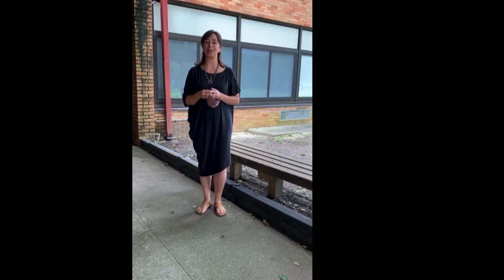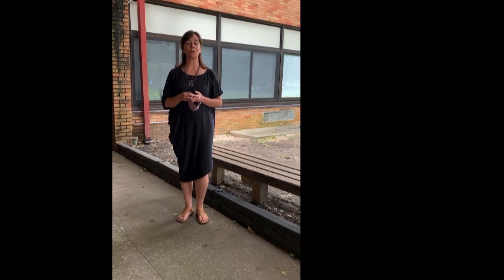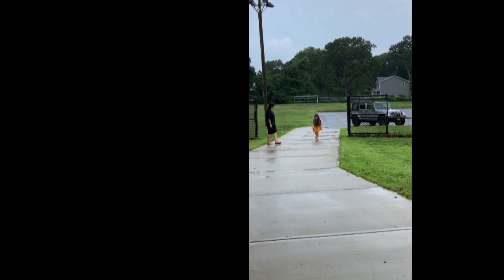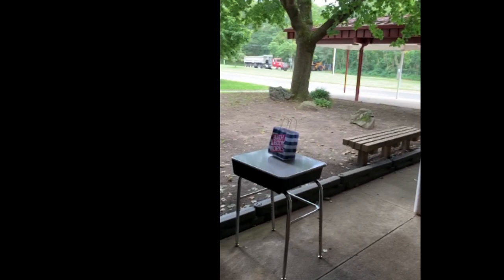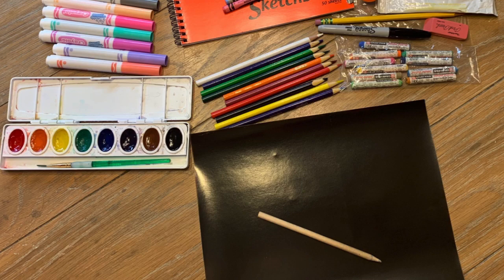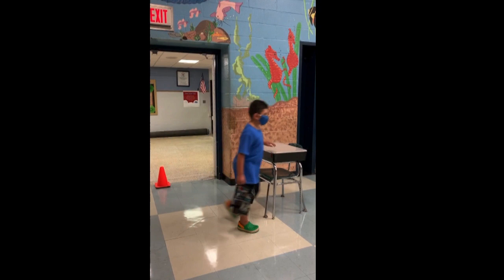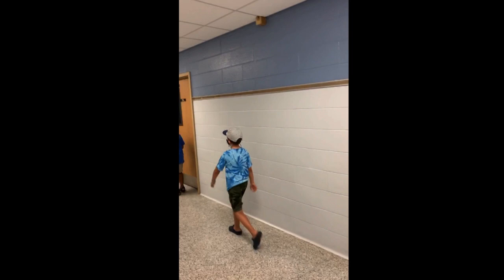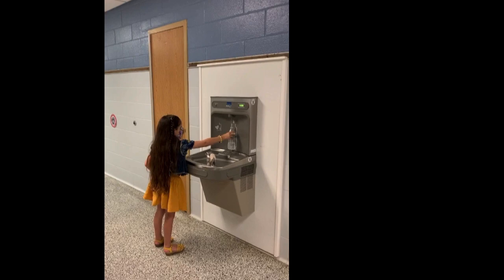Oxhead Road Welcome Back Re Opening Video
A day in the life of students for a September 2020 re-opening.